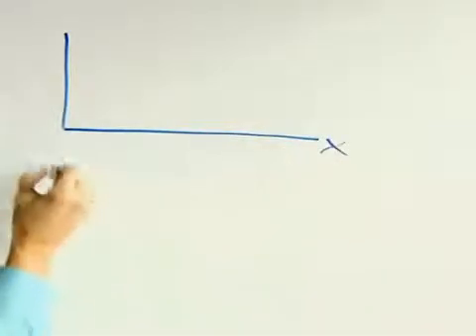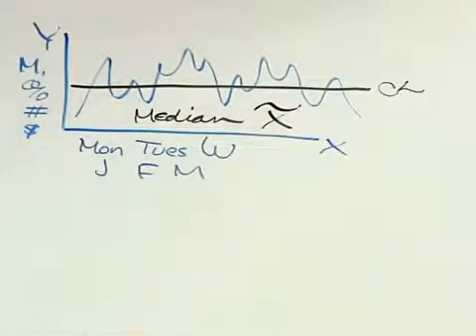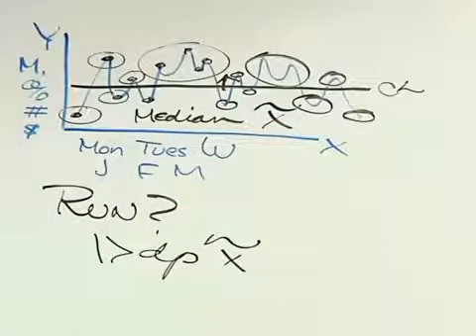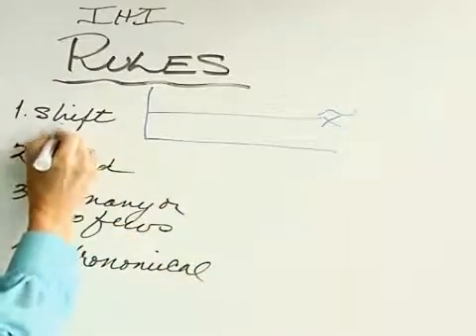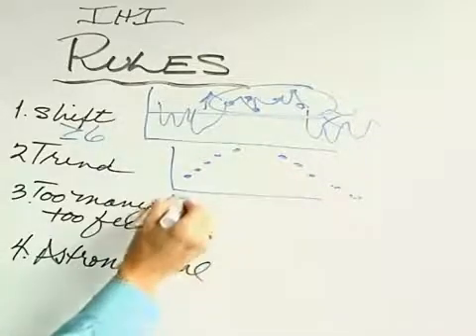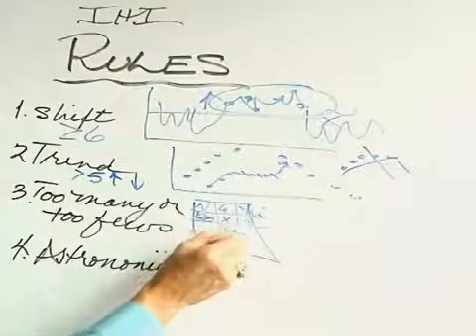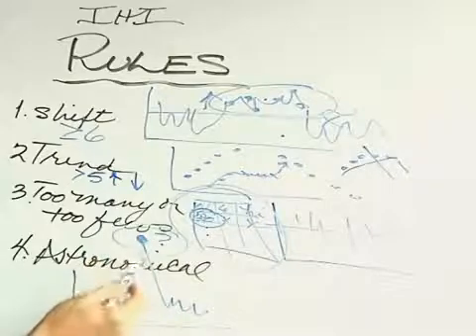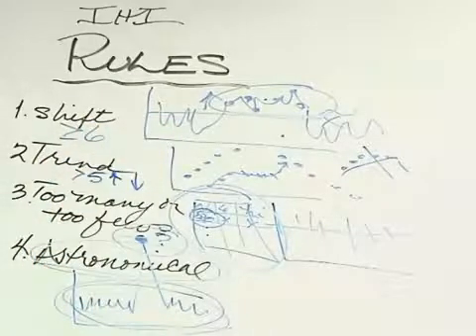Whiteboard Run Chart 1